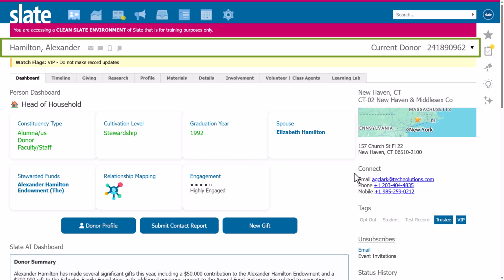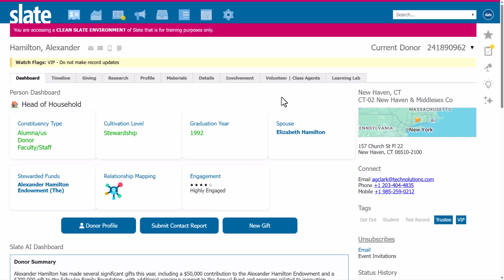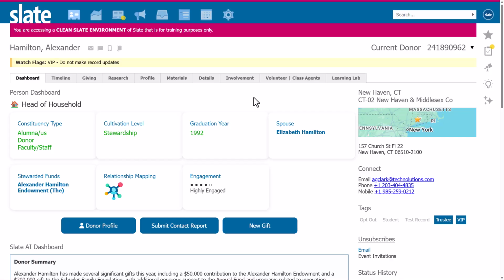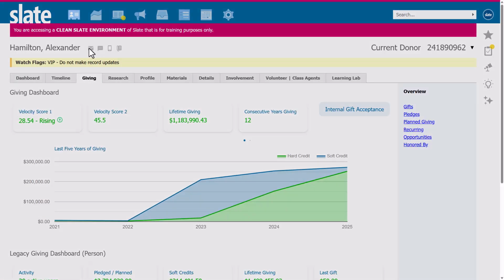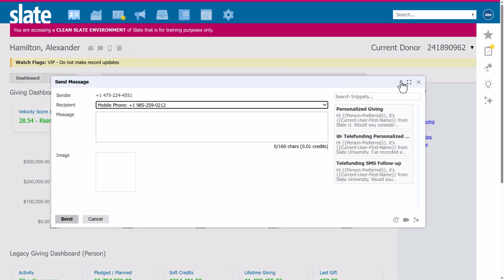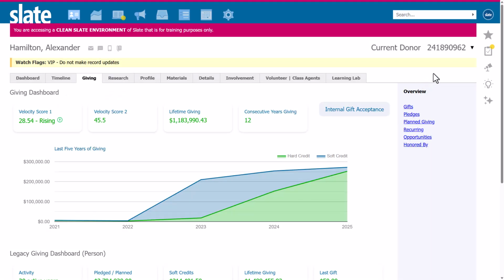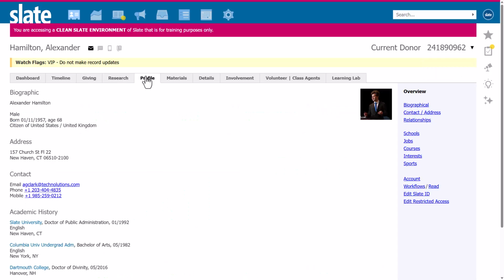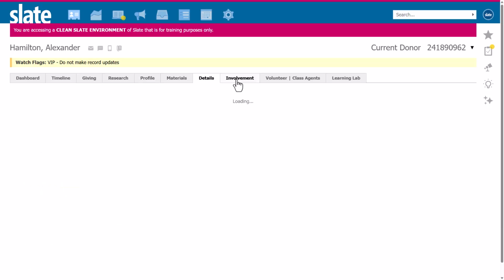Quick Actions in Slate: Quickly Email, Call, or Text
Discover how to use Quick Actions in Slate to streamline outreach directly from any tab on a constituent's record. This video shows you how to quickly email, call, or text without switching screens—saving time and simplifying your daily communication workflows.